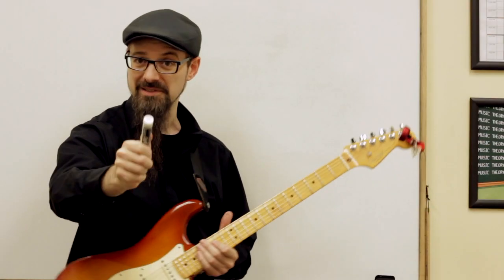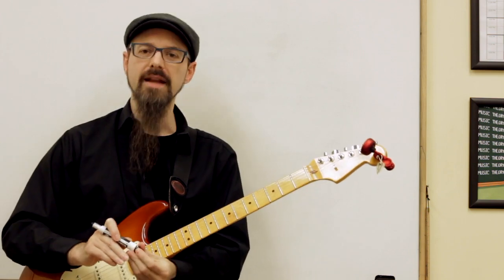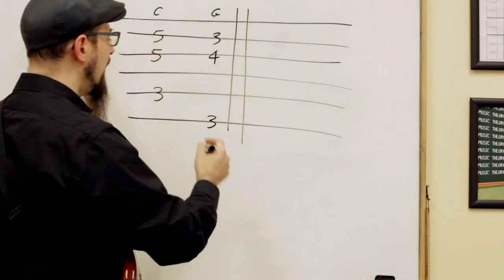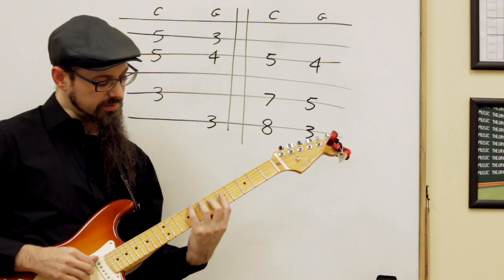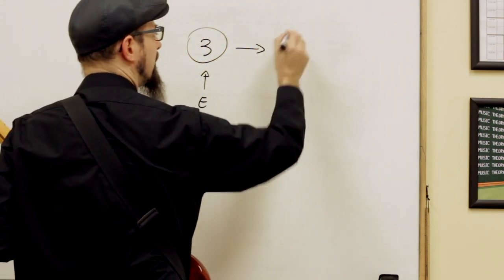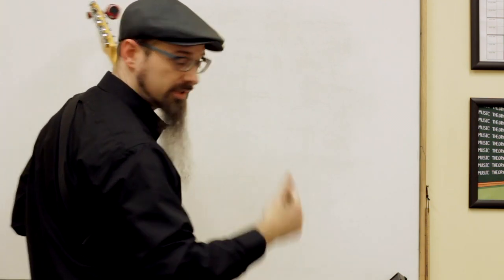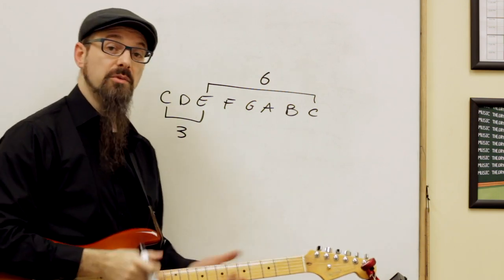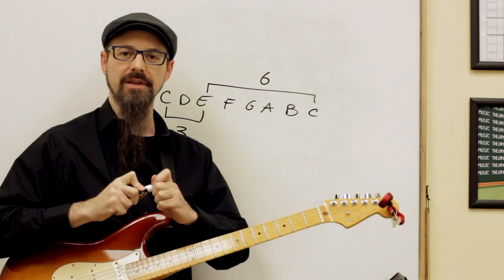INTERVALLIC Inverted Voicings Create GORGEOUS Chord Sounds On Guitar [Guitar Harmony]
Why should you understand interval inversions? It may be confusing at first, but once you understand it, your overall knowledge of music will improve. Stick around to learn more (including practical applications)